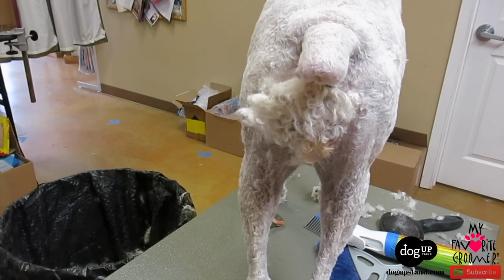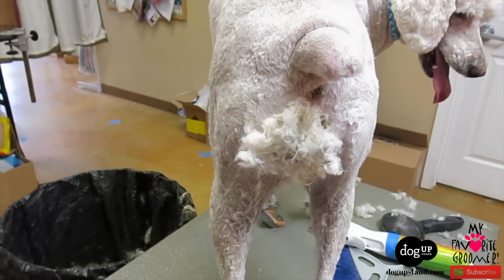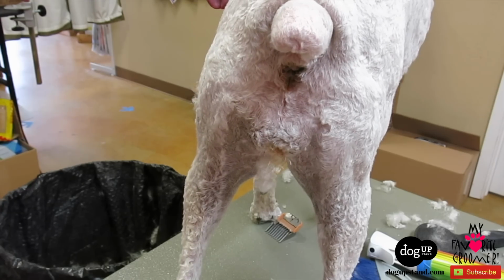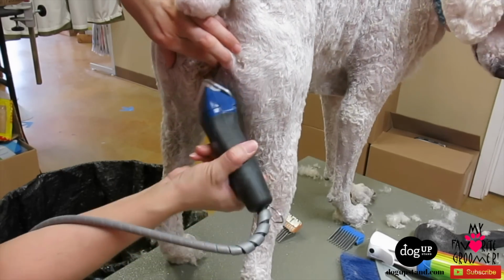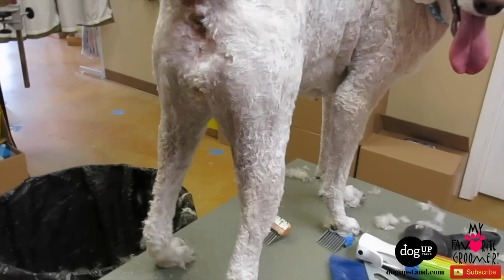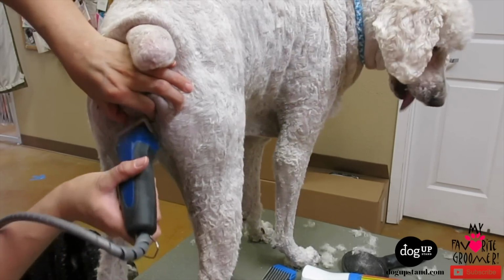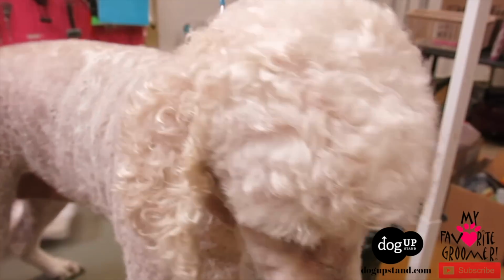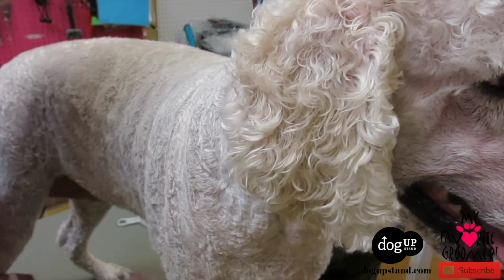A Groomers Dirty Moments Do Not Let Your Dog Get This